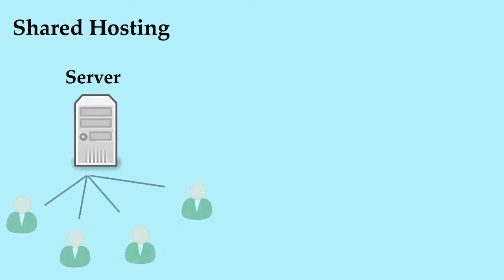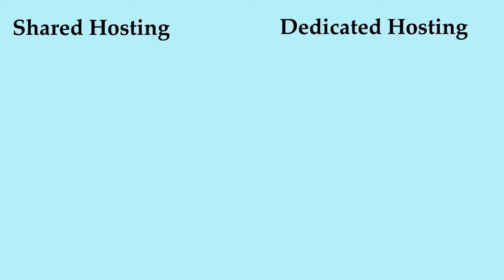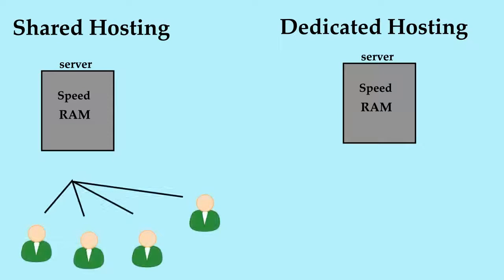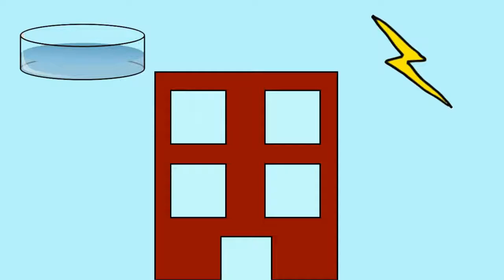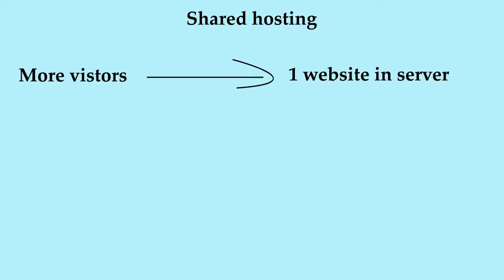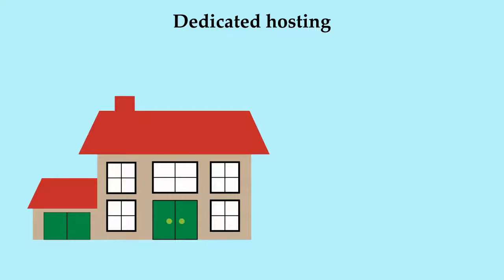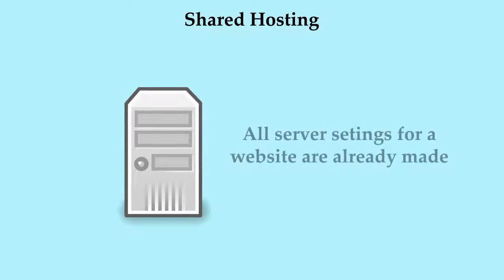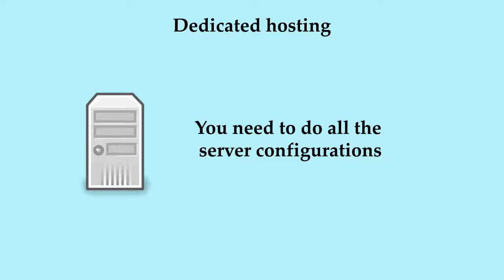Shared hosting Vs Dedicated hosting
shared hosting vs dedicated hosting explains a starter to choose whether shared hosting or dedicated hosting by explaining the difference between shared vs dedicated server.
Shared hosting is type of hosting where one server is rented to many users to run their website. So if many website runs in a single server, the resource like the speed, processing capacity etc. is shared by all users. If one website consumes more server resource at a particular time, then at that time others will be left with few resource. The main advantage of shared hosting is the low cost.
Dedicated hosting is type of hosting where one server is rented to only one user. So no one come to shares the server resource. But the cost is higher than the shared hosting. It is most suitable for a website with more number of visitors per day. It’s for an e-commerce and a big company.